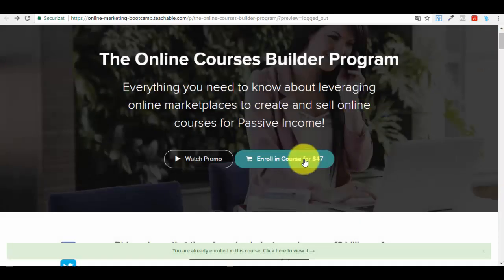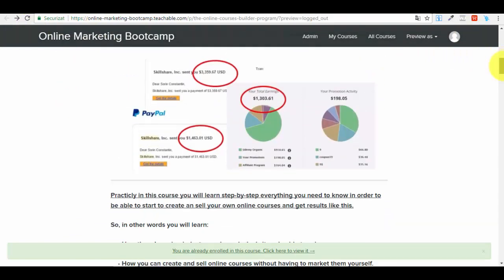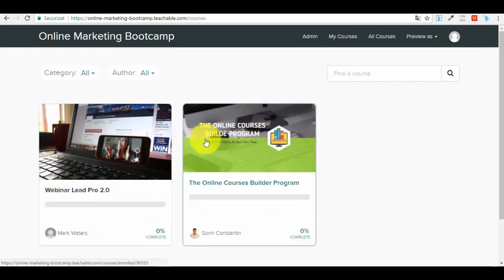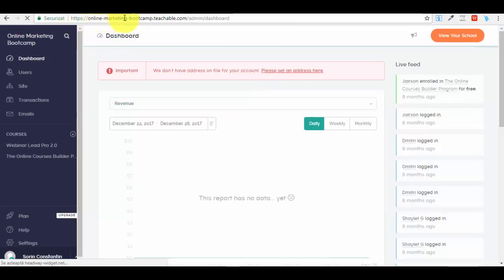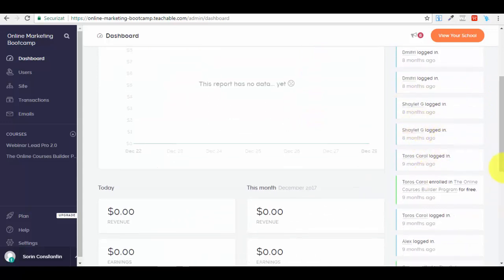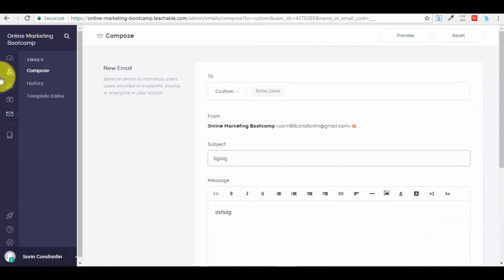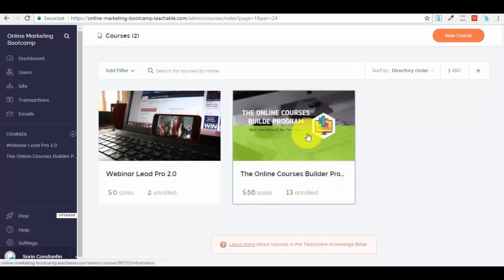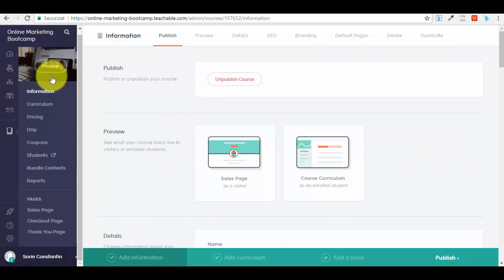Teachable Dasboard Overview Lecture 2